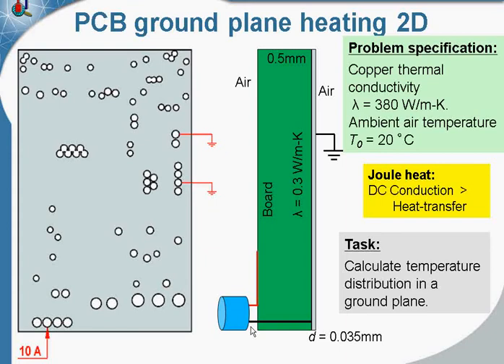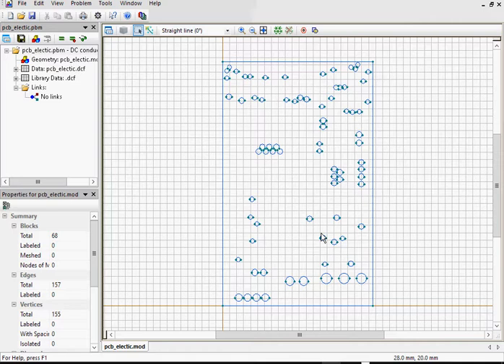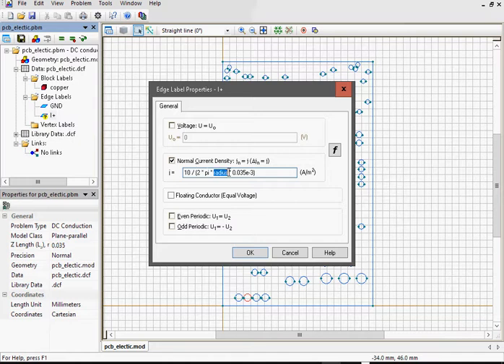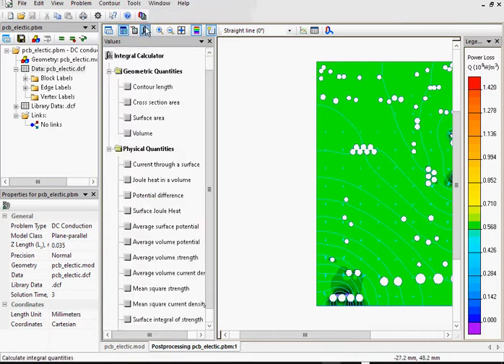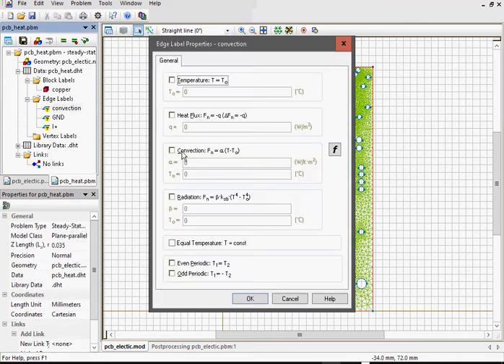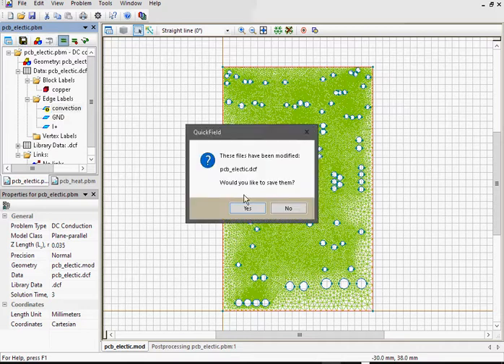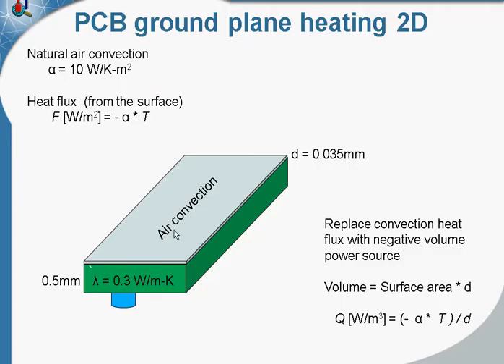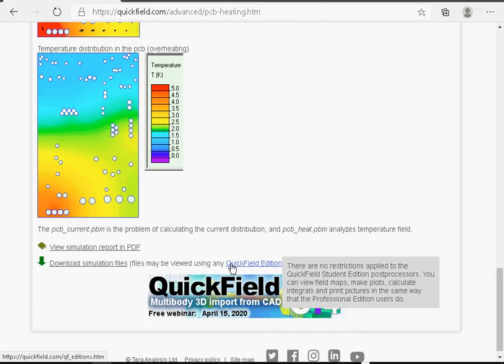PCB design with QuickField Part 4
Free webinar on August 28, 2020

During this webinar we will discuss different aspects of printed circuit board design.
See also: PCB traces impedance calculation with QuickField.

Read presentation (in PDF format) and see the examples in full detail
Flat spiral coil inductance
PCB hatched ground plane electrical resistance
PCB ground plane heating
Microphone PCB thermal analysis 3D
PCB via capacitance
Dip socket capacitance 3D